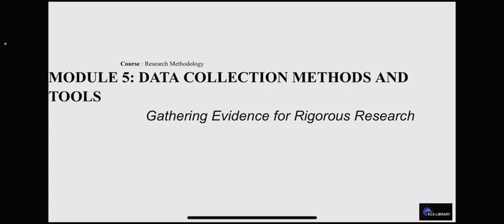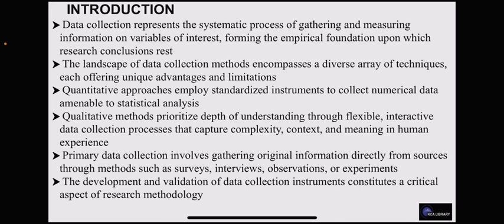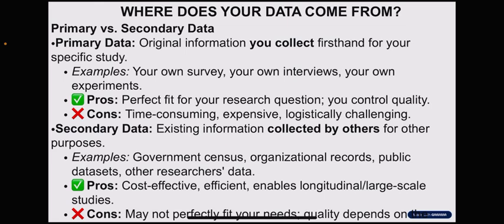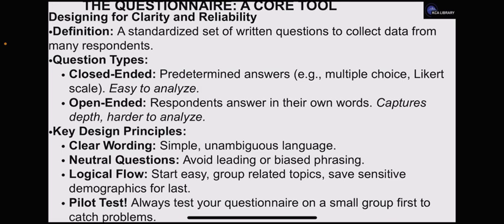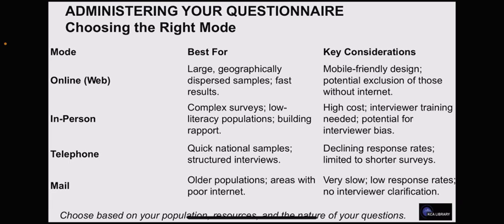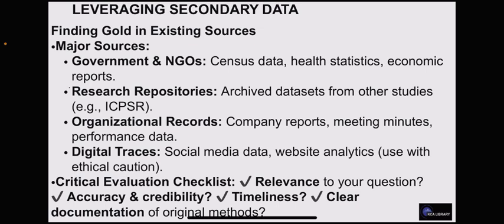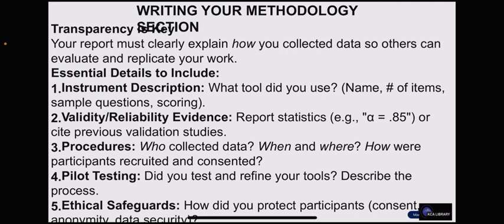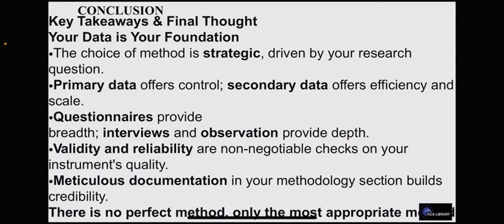Research Methodology (Data Collection Methods and Tools)